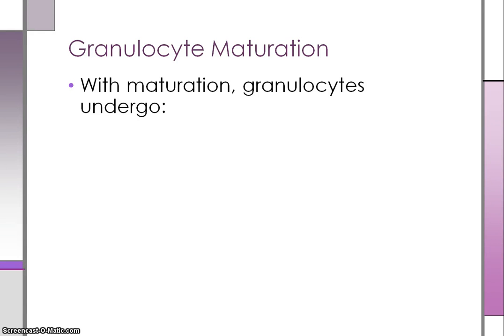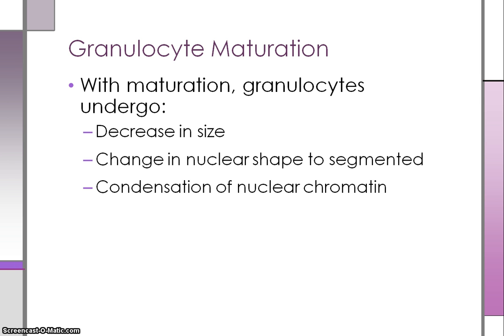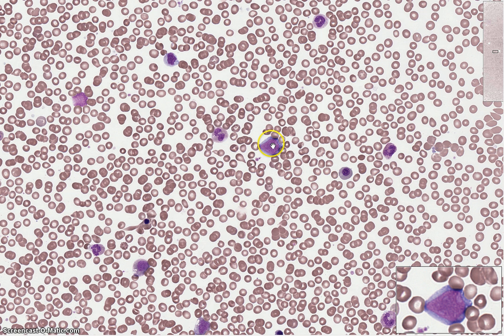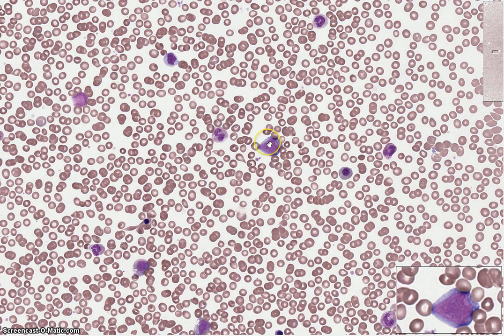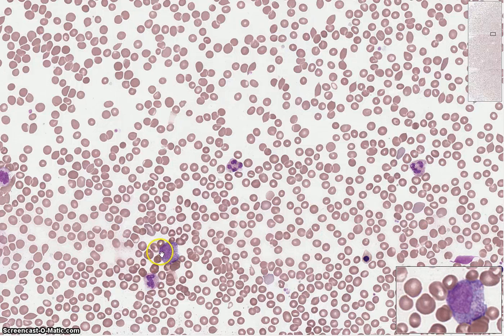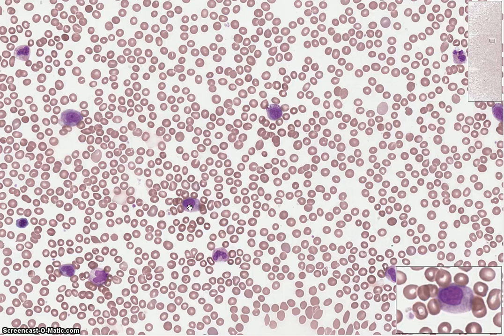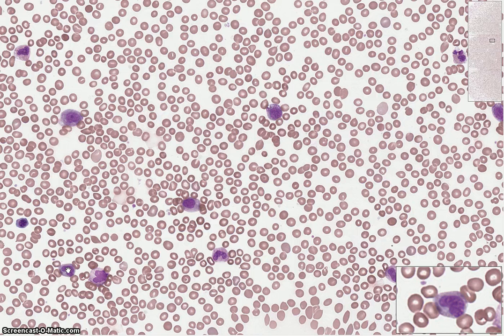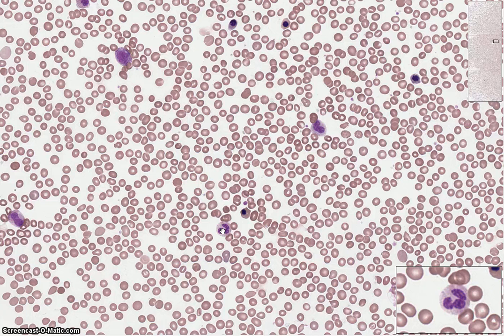Granulocyte Maturation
Granulocyte maturation in the bone marrow

Developed by Kristi Lew in the Division of Medical Laboratory Science, University of Alberta